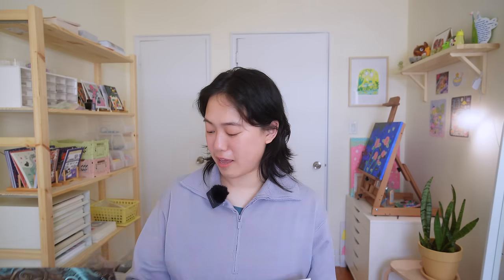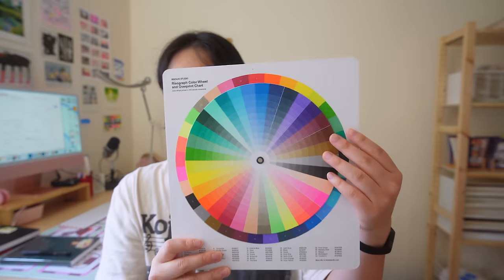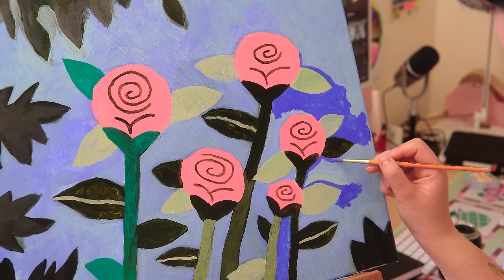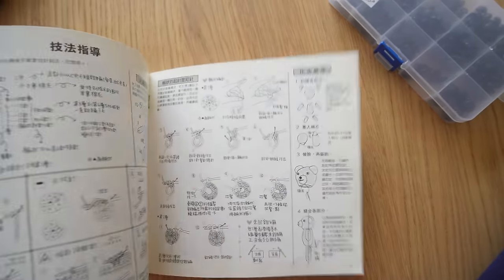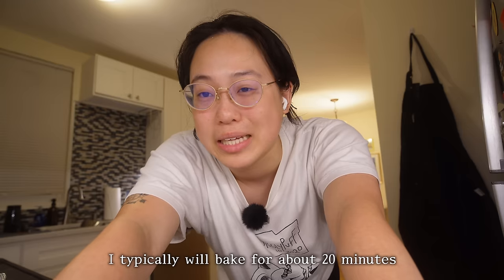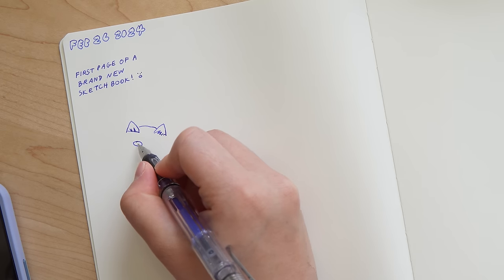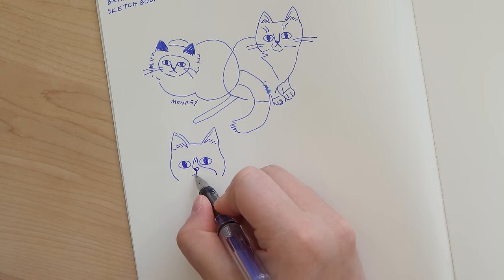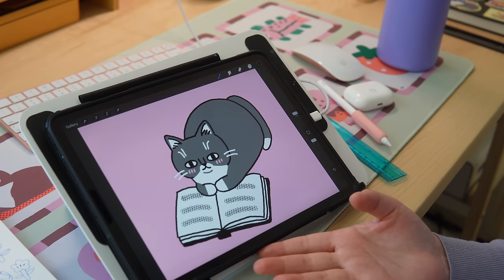cozy week in my life ☕️ taxes, art trade, crocheting a cat, cooking ♡ STUDIO VLOG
Get your first Book of the Month book for $9.99 with code CHIRP
MOCCA FEST INFO ★
TABLE 051
3/16 - 3/17 at the Metropolitan Pavilion  (125 W 18th St, New York, NY 10011)

TIME STAMPS ★
0:00 - 0:40 intro
0:40 - 2:00 book of the month!! ad
2:00 - 3:38 some admin work
3:38 - 6:29 painting an art trade
6:29 - 7:53 riso color wheel chat
7:53 - 9:50 finishing the painting
9:50 - 10:46 skincare
10:46 - 13:44 crocheting a cat!
13:44 - 17:33 cooking meatballs
17:33 - 19:03 crochet cat plush reveal
19:03 - 25:29 sketchbook and chats
25:29 - 27:25 outro + mocca

EASY MEATBALL RECIPE ★
- in a large mixing bowl combine 1lb of ground beef, 1 egg, 1/2 cup of panko, 1/2 of a medium to small size onion, seasonings, salt, 1 table spoon of miso, and some parmesan if you have some
- mix well, I like to use my hands but if you're grossed out by that you can use a mixing spoon, be careful not to overmix
- make your meat mixture into round balls and place onto a baking sheet
- bake for roughly 20 mins, I like to pull it out and check them around the 15 minute mark
- done!! i like to top mine with some green onions and eat with white rice + green beans :D

Use "Megan Wang"  for $25 off when you file with Brass Taxes (brasstaxes.com)

sony zve-10
wide angle lens
30mm lens
rollo label printer
mic attached to my camera
voiceover mic